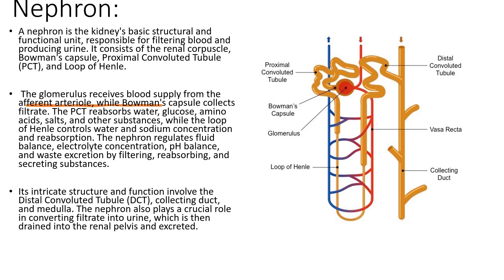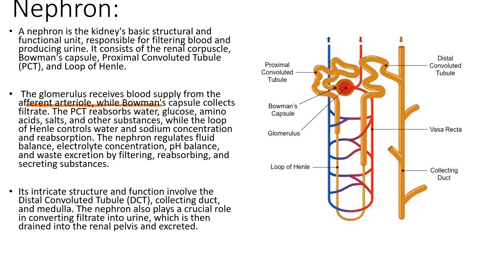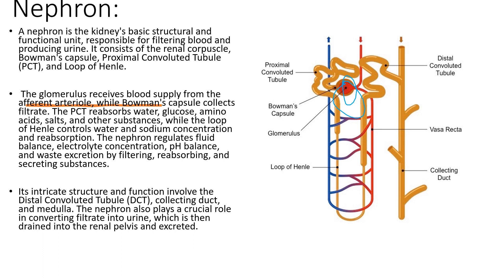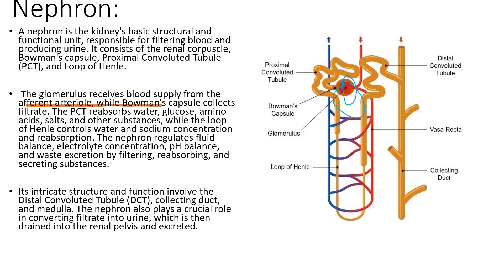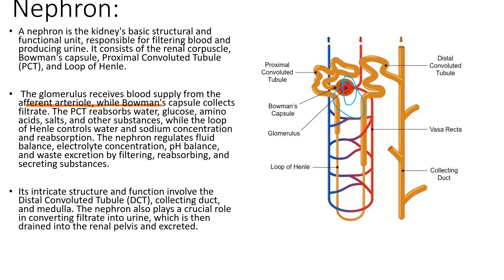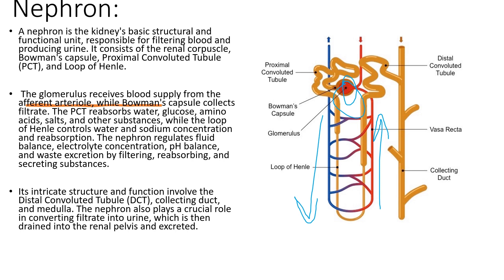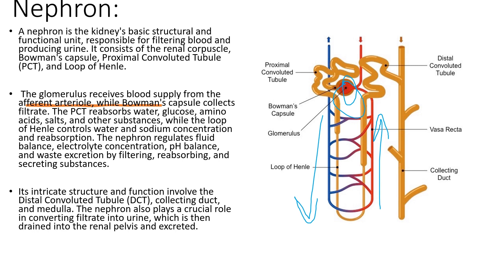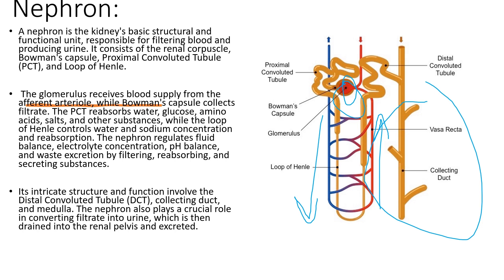STRUCTURE AND FUNCTIOM OF NEPHRON.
Welcome to our captivating journey through the intricate world of the nephron! Join us as we delve into the mesmerizing architecture and fascinating functions of this vital component of the human kidney.

In this enlightening video, we uncover the secrets of the nephron, the microscopic powerhouse responsible for maintaining our body's fluid balance and regulating essential substances like electrolytes and waste products. Prepare to be amazed as we break down the nephron's structure, revealing its various components and their roles in renal physiology.

Starting with the renal corpuscle, comprising the glomerulus and Bowman's capsule, we unlock the initial stages of urine formation. Witness the glomerulus, a network of tiny blood vessels, facilitating the filtration of blood plasma into the Bowman's capsule, while retaining vital blood cells and proteins.

Moving forward, we embark on an adventure through the convoluted tubules, including the proximal convoluted tubule, loop of Henle, and distal convoluted tubule. Discover the incredible reabsorption and secretion mechanisms at work within these tubules, enabling the regulation of water, electrolytes, and pH balance. We shed light on the unique counter-current exchange system employed by the loop of Henle, allowing the kidney to concentrate urine and conserve water.

But our exploration doesn't stop there! We also unravel the mysteries of the collecting duct, where the final adjustments are made before urine is expelled from the body. Witness the fine-tuning of water reabsorption and the role of antidiuretic hormone (ADH) in this crucial process.

Through visually captivating illustrations, animations, and easy-to-understand explanations, we make the complex world of the nephron accessible to all. Whether you're a student of anatomy and physiology, a medical professional, or simply fascinated by the wonders of the human body, this video is sure to quench your thirst for knowledge.

So, come along on this educational odyssey as we unlock the secrets of the nephron, unraveling its awe-inspiring structure and uncovering its remarkable functions. Prepare to be captivated, educated, and inspired by the remarkable intricacies of the nephron – a true masterpiece of nature!

Sure, here are some hashtags you could use for your YouTube video on the structure and function of the nephron: